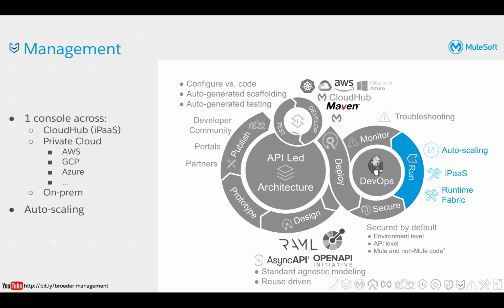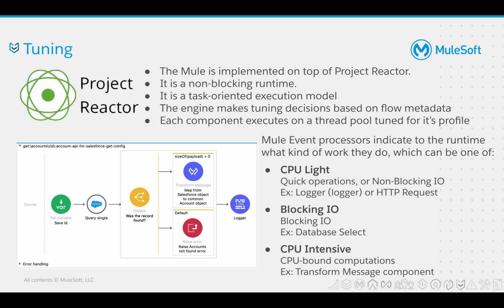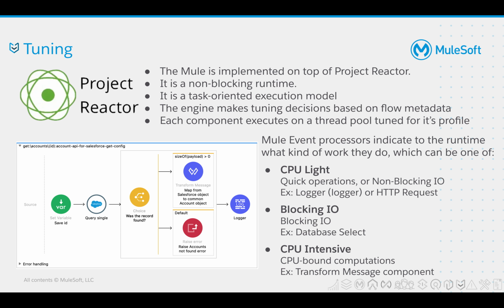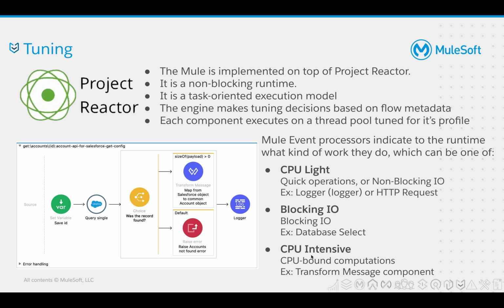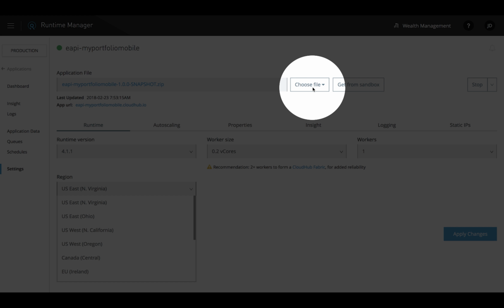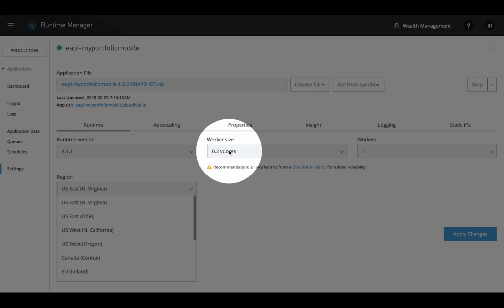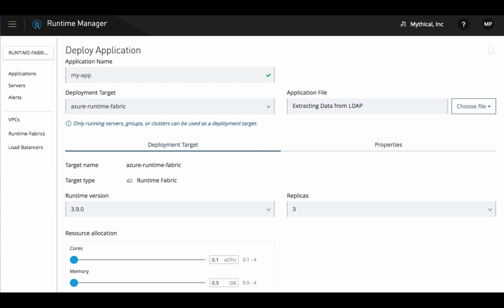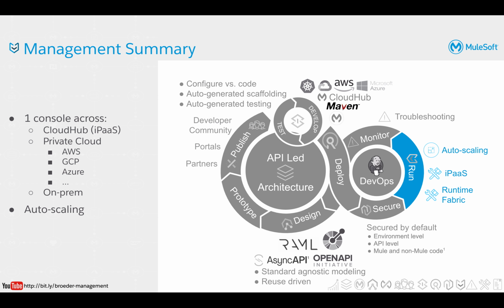Manage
Topics include:
• 1 console across:
  • CloudHub (iPaaS)
  • Private Cloud
  • AWS
  • GCP
  • Azure
• On-prem
• Auto-scaling